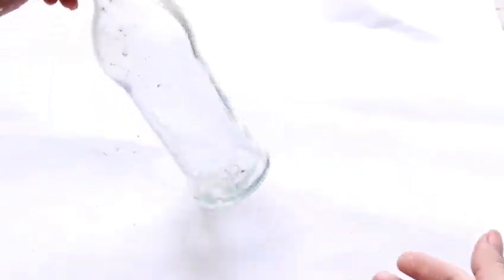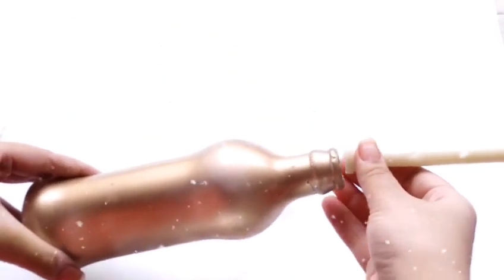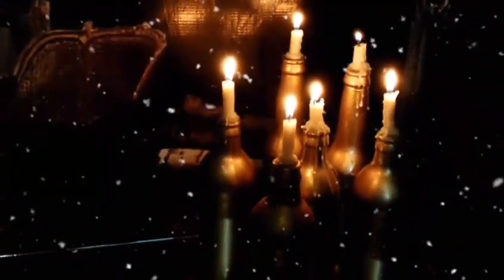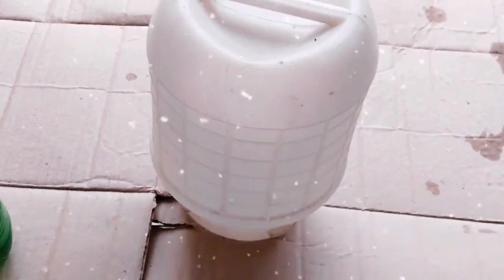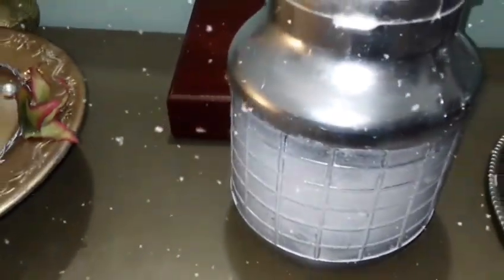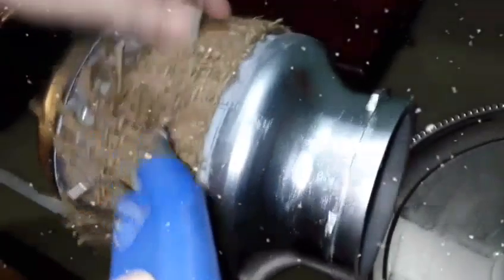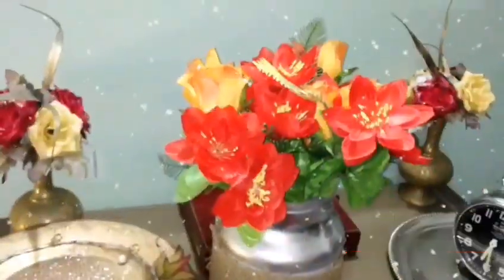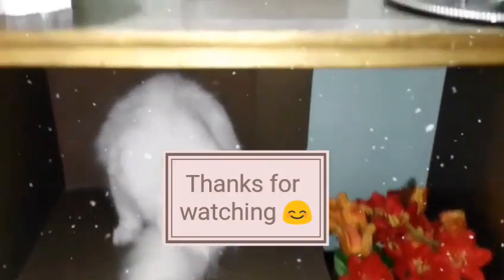SIMPLE HOLIDAY DIYs,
SIMPLE HOLIDAY DIYs, is my new video that i had created a couple of days ago .And so sorry for not being active for a while but hopefully everything is resolved and i'll be around :)
i hope you enjoy the video Please make sure to LIKE  and hit the SUBSCRIBE button ,IF YOU DECIDE TO SHARE IT ON YOUR SOCIAL MEDIA  IT'LL BE A VERY GREAT HONOR FOR ME  ,it;ll motivate me a lot .
thank you so much for tuning in ...LOVE YOU ALL

DIY Christmas House|Christmas village|Christmas Decorations ,that I've made today is millions of times more beautiful than the house I saw on The Range, I'm gonna make few of these and and make my very own and personalized Christmas village with my beautiful Christmas houses,I hope that you enjoy the video and try it yourself,

open till 09,Jan 2019
*Simple rules to follow

*Must be a subscriber because winner will be selected from the subscribers.
*Make sure to comment about which of my videos is your favorite.
*Share on social platforms

💕💕One more thing that I wanted to say is that If you have any suggestions I love to hear them in the comment section below,

💕💕Plus if you want me to DIY any specific thing you can totally share it with me N I'll try to replicate that for you,